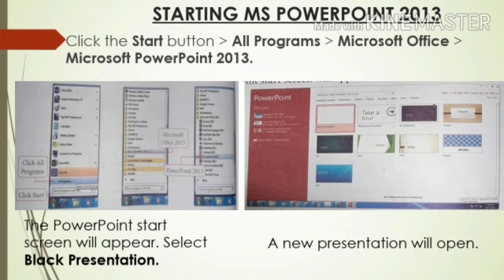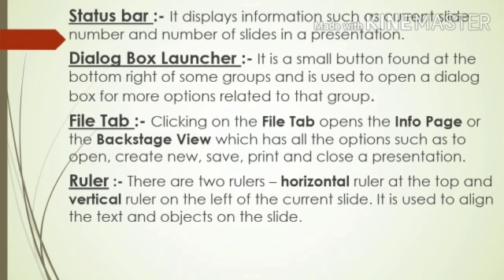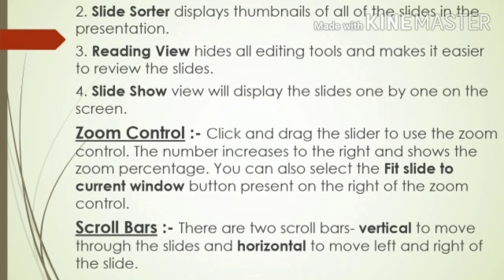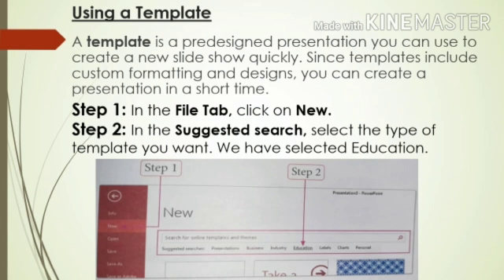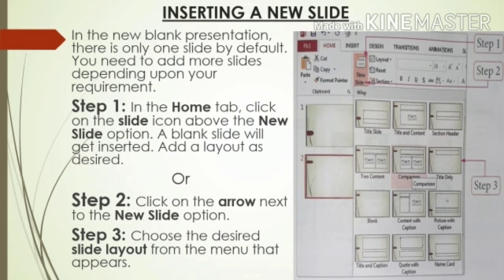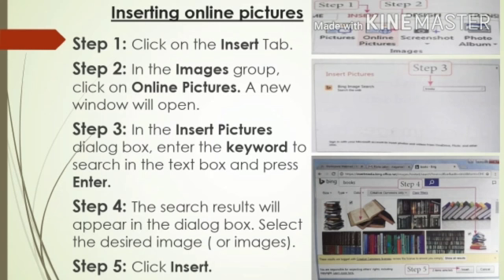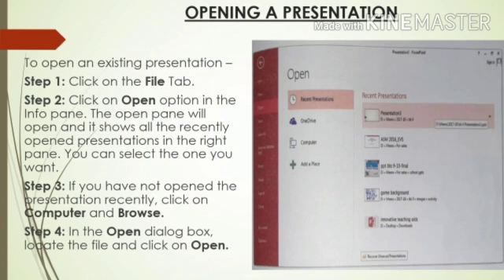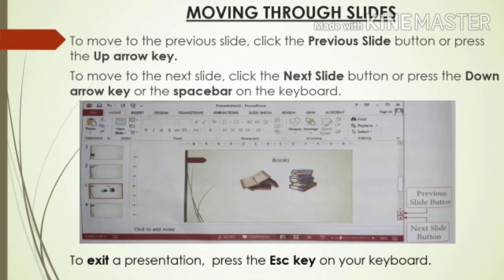Class IV Computer-Ch-6 Introduction to PowerPoint 2013